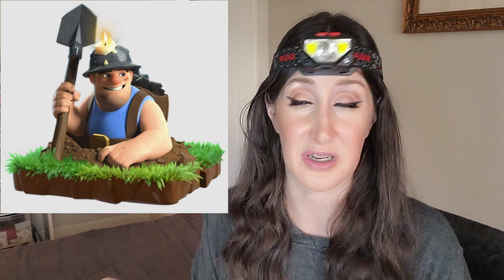Vulva Checks for Lichen Sclerosus: Everything You Need To Know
In this video, we are going to discuss vulva checks for lichen sclerosus. I start by discussing why they are so important. I share what you need to do one, how to do one, and what you need to look out for in terms of lichen sclerosus. Additionally, I review two ways to document important changes and what to do if you suspect your LS is progressing.

Important Links

Want to work with me? I offer 1:1 lichen sclerosus peer support calls.

Canadian Amazon Storefront

USA Amazon storefront

Time Stamps:

0:00 - Introduction
1:50 - What is a Vulva Check
3:45 - Why Vulva Checks are So Important
12: 00 - How Often to Perform a Vulva Check for Lichen Sclerosus
13:43 - What you Need to do a Vulva Check for Lichen Sclerosus
17:03 - How to do a Vulva Check
19:22 - What to Look Out For
21:30 - How to Document your Vulva Checks
27:10 - What to do if you Notice Changes after your Vulva Check
29:31 - Important: Do Self-Care after a Vulva Check
35:54 - Summary and Outro

Videos Mentioned

@thelostlabiachronicles on Instagram, Facebook, & TikTok